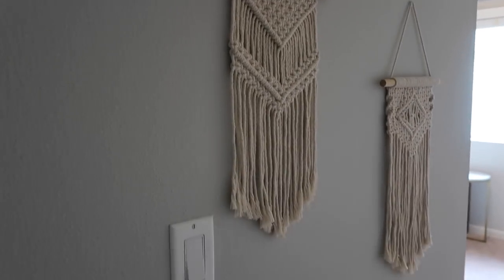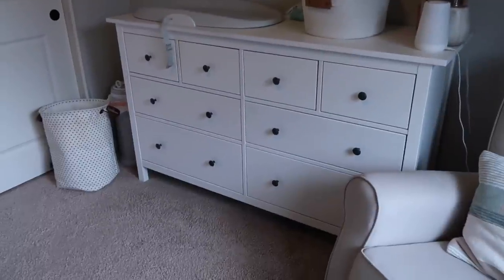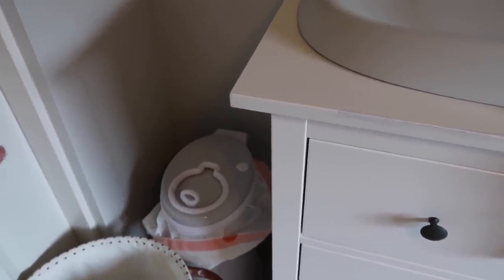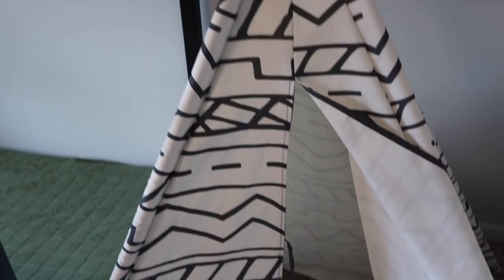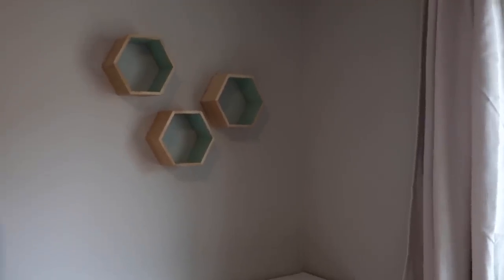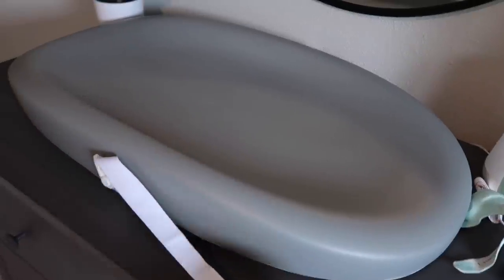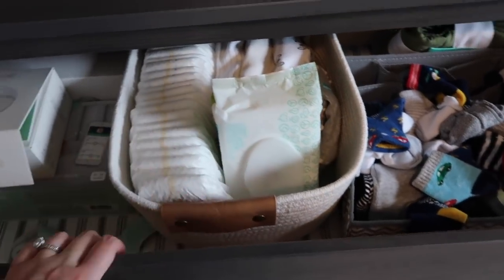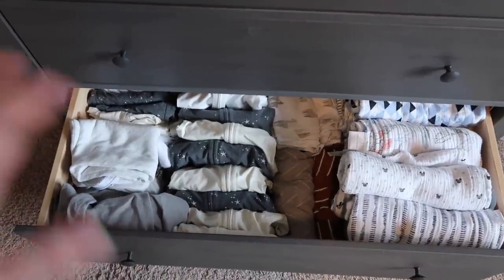Baby Boy's Nursery Tour & Toddler Room Tour *realistic*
Today I'm sharing the tour of the nursery for baby boy coming soon! And also the toddler room tour that our 2 year old will move into. This is a super realistic room tour for our boys!

Crib mattress
Hatch Sound Machine
Skip Hop Changing Pad
Ubbi Diaper Pail
Bed Frame
Hatch Scale Changing Pad
Elvie Curve
Elvie Stride Pump